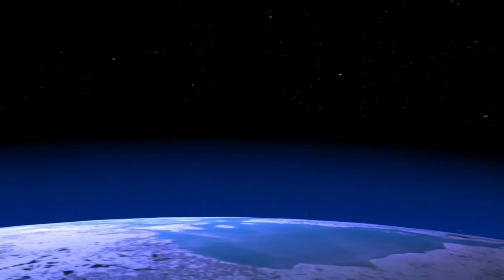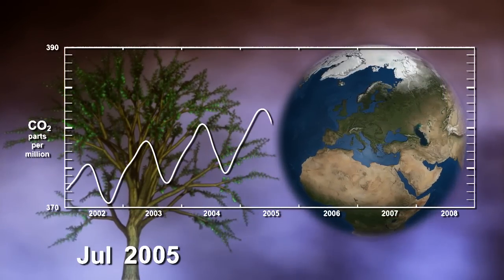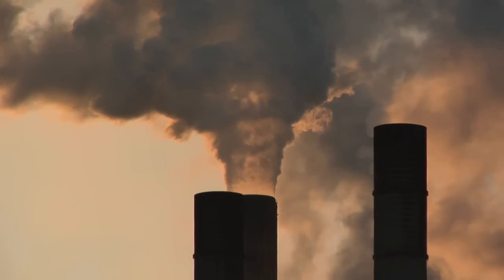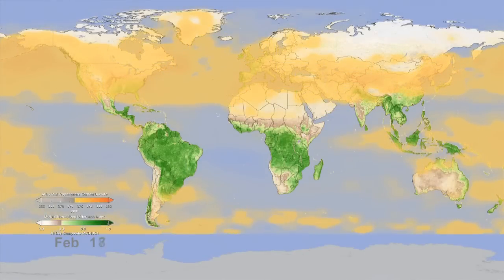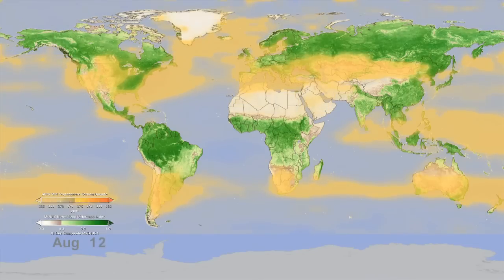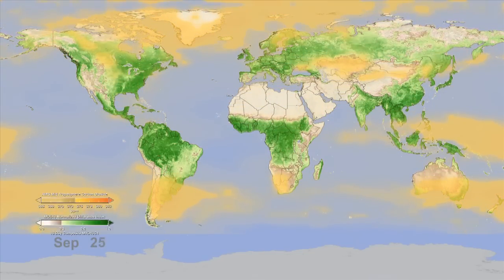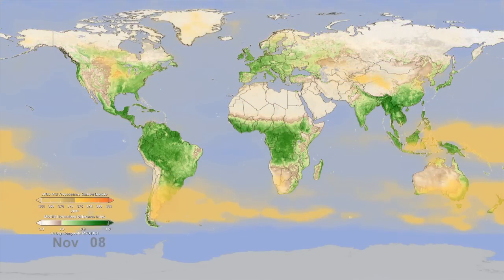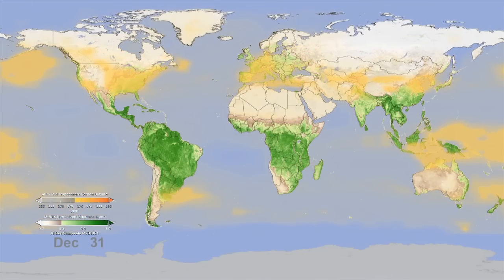Watching Earth Breathe: The Seasonal Vegetation Cycle and Carbon Dioxide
In this animation, NASA instruments show the seasonal cycle of vegetation and the concentration of carbon dioxide in the atmosphere. The animation begins on January 1, when the northern hemisphere is in winter and the southern hemisphere is in summer. At this time of year, the bulk of living vegetation, shown in green, hovers around the equator and below it, in the southern hemisphere.

As the animation plays forward through mid-April, the concentration of carbon dioxide, shown in orange-yellow, in the middle part of Earth's lowest atmospheric layer, the troposphere, increases and spreads throughout the northern hemisphere, reaching a maximum around May. This blooming effect of carbon dioxide follows the seasonal changes that occur in northern latitude ecosystems, in which deciduous trees lose their leaves, resulting in a net release of carbon dioxide through a process called respiration. Carbon dioxide is also released in early spring as soils begin to warm. Almost 10 percent of atmospheric carbon dioxide passes through soils each year.

After April, the northern hemisphere moves into late spring and summer and plants begin to grow, reaching a peak in the late summer. The process of plant photosynthesis removes carbon dioxide from the air. The animation shows how carbon dioxide is scrubbed out of the atmosphere by the large volume of new and growing vegetation. Following the peak in vegetation, the drawdown of atmospheric carbon dioxide due to photosynthesis becomes apparent, particularly over the boreal forests.

Note that there is roughly a three-month lag between the state of vegetation at Earth's surface and its effect on carbon dioxide in the middle troposphere.
Data like these give scientists a new opportunity to better understand the relationships between carbon dioxide in Earth's middle troposphere and the seasonal cycle of vegetation near the surface.

Creating the Animation

This animation was created with data taken from two NASA spaceborne instruments. The concentration of carbon dioxide data from the Atmospheric Infrared Sounder (AIRS), a weather and climate instrument that flies aboard NASA's Aqua spacecraft, is overlain on measurements of vegetation index from the Moderate Resolution Imaging Spectroradiometer (MODIS) instrument, also on NASA's Aqua spacecraft, to better understand how photosynthesis and respiration influences the atmospheric carbon dioxide cycle over the globe. The animation runs from January through December and repeats. The AIRS tropospheric carbon dioxide seasonal cycle values were made by averaging AIRS data collected between 2003 and 2010, from which the annual carbon dioxide growth trend of 2 parts per million per year has been removed. For example, the data used for January 1 is actually an average of eight years of AIRS carbon dioxide data taken each year on January 1. The vegetation values were made using data averaged over a four-year period, from 2003 to 2006.

Further Detail

AIRS uses infrared technology to determine the concentration of atmospheric water vapor and several important trace gases as well as information about temperature and clouds. AIRS orbits Earth from pole-to-pole at an altitude of 438 miles (705 kilometers), measuring Earth's infrared spectrum in 3,278 channels spanning a wavelength range from 3.74 microns to 15.4 microns. Originally designed to improve weather forecasts, AIRS has improved operational five-day weather forecasts more than any other single instrument over the past decade. AIRS has also been found to be sensitive to atmospheric carbon dioxide in the middle troposphere, at an altitude of 5 to 10 kilometers or 3 to 6 miles. AIRS is managed by NASA's Jet Propulsion Laboratory, Pasadena, Calif., under contract to NASA. JPL is a division of the California Institute of Technology in Pasadena.

The MODIS instrument is managed by NASA's Goddard Space Flight Center, Greenbelt, Md.

Image Credit:

NASA/JPL Atmospheric Infrared Sounder Project